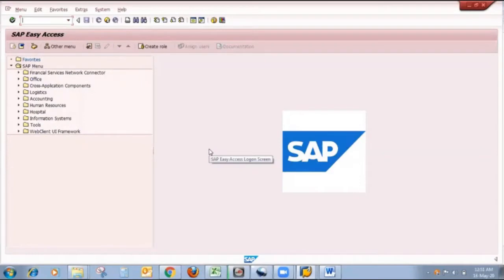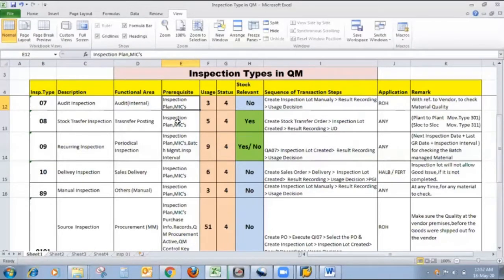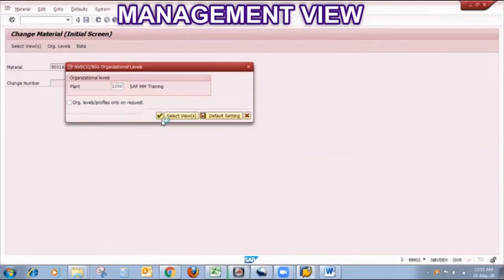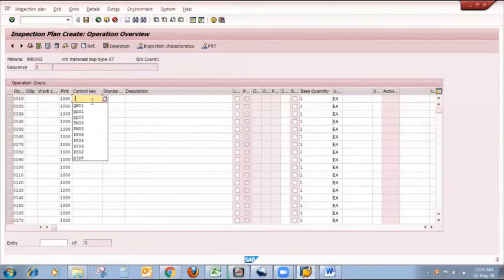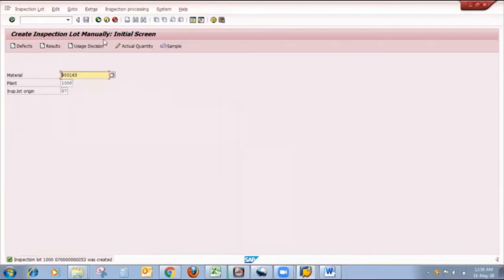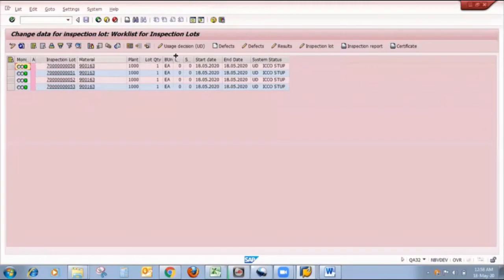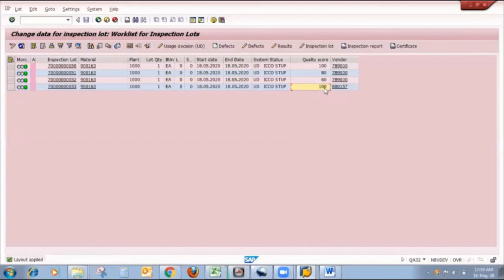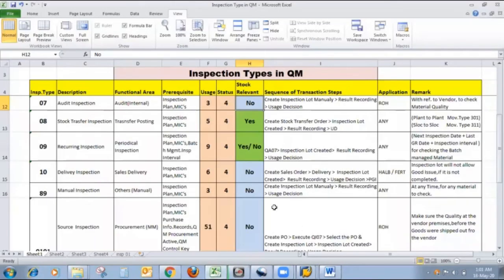SAP QM Audit Inspection, INSPECTION TYPE 07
SAP QM Audit Inspection, INSPECTION TYPE 07, AUDIT INSPECTION